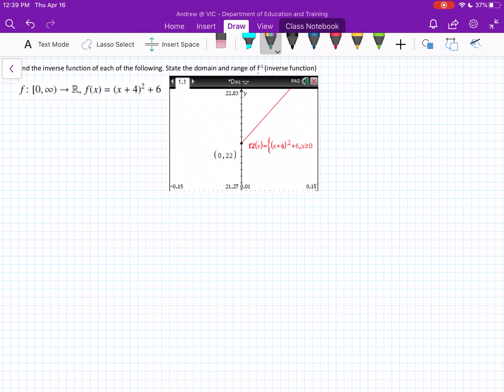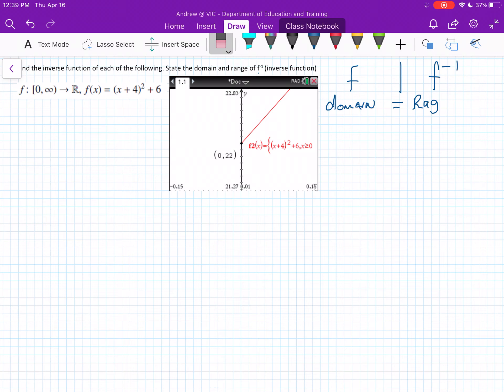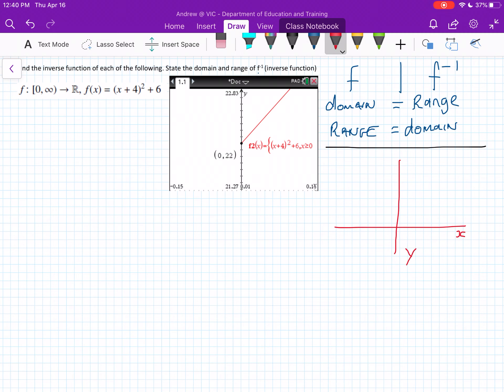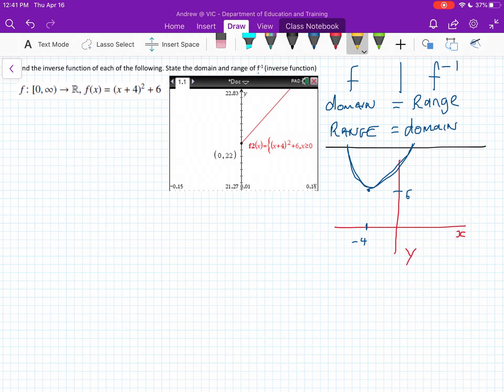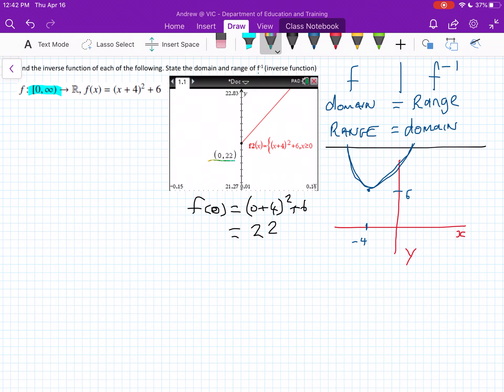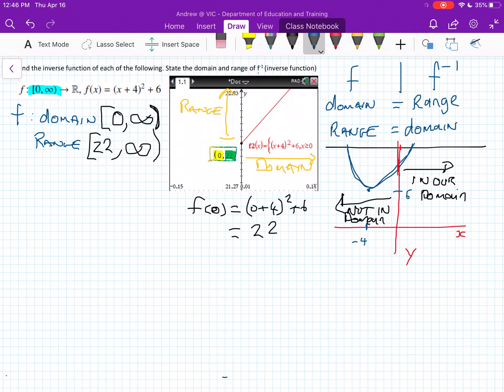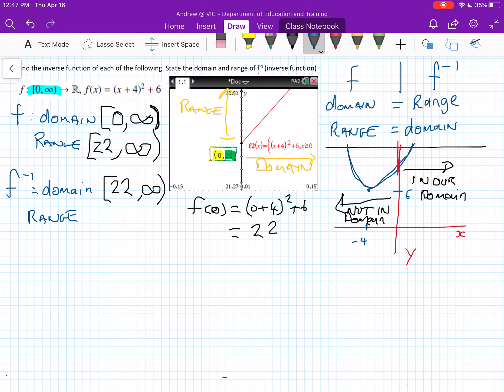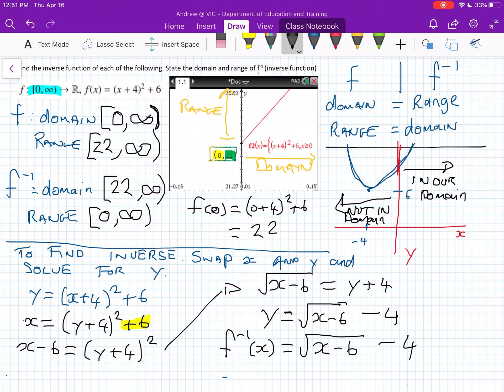Inverse functions: Finding domain and range 2